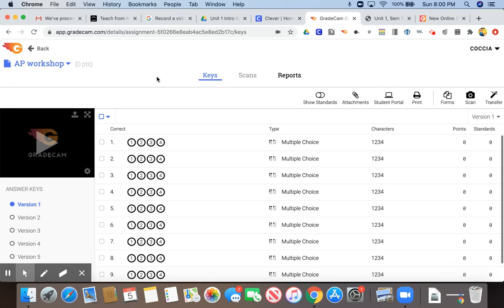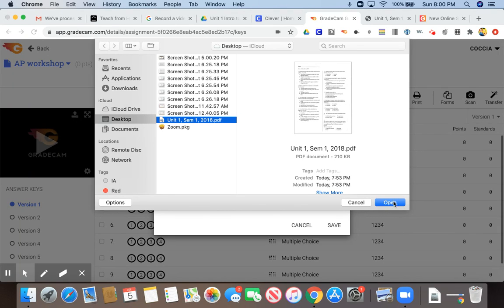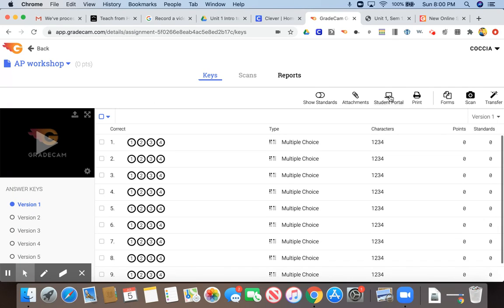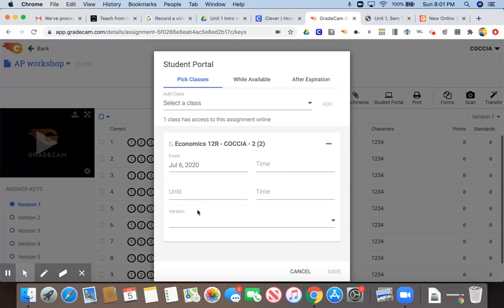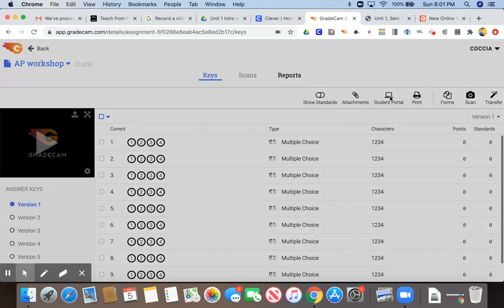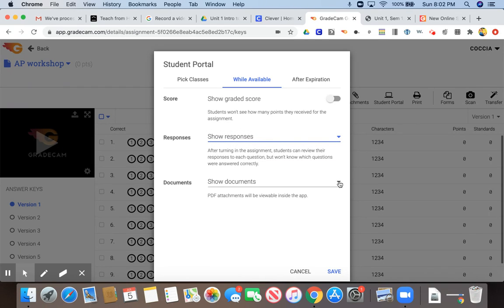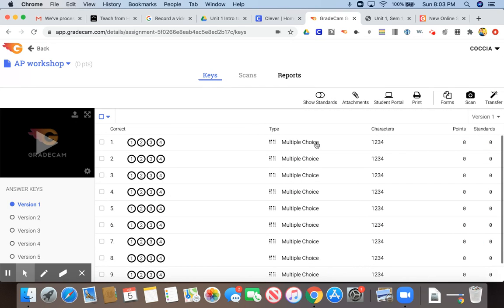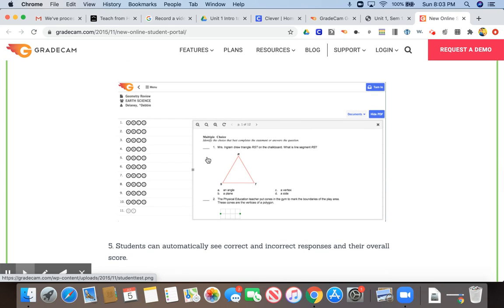Upload PDF and for online testing: Jul 5, 2020 8:04 PM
GradeCam for AP workshop